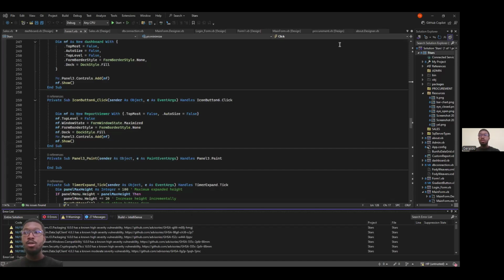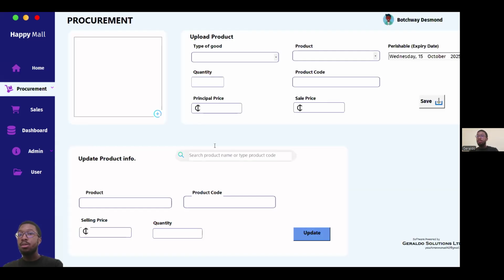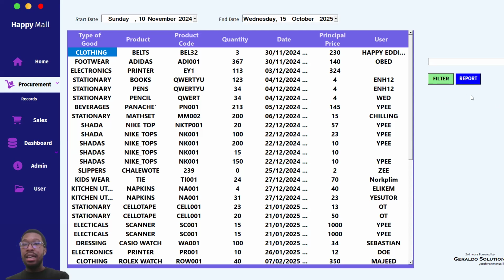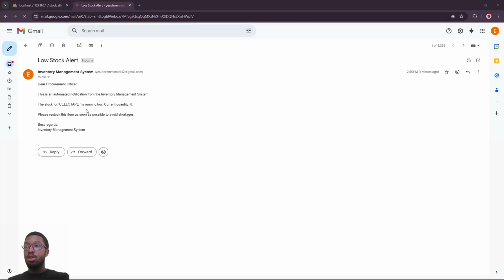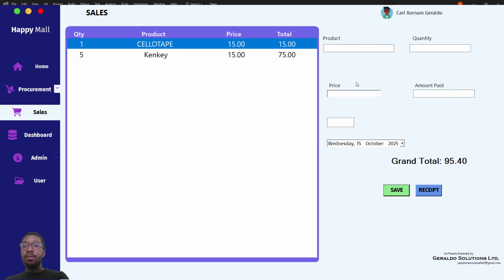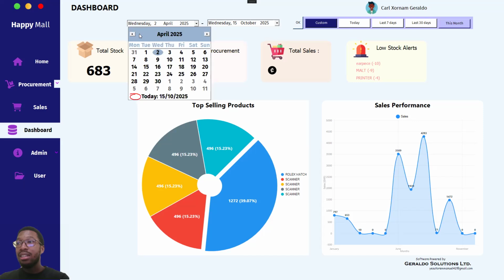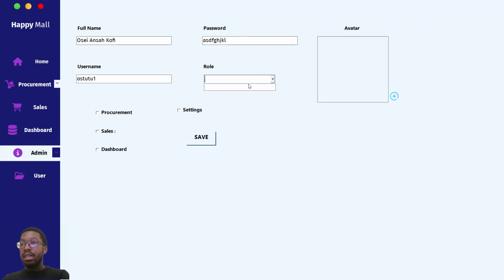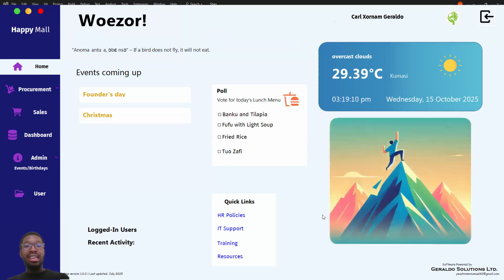HappyMall Inventory Management System | VB.NET Desktop App Demo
This is a demo of HappyMall, a Ghanaian-themed Inventory Management System I built using VB.NET and MySQL.
The software helps shop owners and procurement teams manage products, sales, and stock more efficiently.

🔧 Built With:
VB.NET | MySQL | Windows Forms | Visual Studio

Key Features:
1. Smart Inventory Control

-- Automatically tracks all products with real-time stock updates.

-- Flags low-stock and out-of-stock items instantly.

-- Supports both perishable and non-perishable product categories.

2. Expiry Date & Shelf-Life Monitoring

-- Highlights products nearing expiration.

-- Generates alerts for expired goods to reduce waste.

-- Perfect for supermarkets, pharmacies, and food retailers.

3. Procurement & Sales Management

-- Logs every purchase and sales transaction.

-- Calculates costs, profits, and margins automatically.

-- Supports discounts, VAT, and custom price adjustments.

4. Interactive Dashboard & Analytics

-- Visualizes sales trends, product performance, and profit summaries.

-- Custom date filters for daily, monthly, and yearly reports.

-- Exports data to Excel for deeper analysis.

5. Supplier & Category Management

-- Keeps detailed records of all suppliers.

-- Allows filtering by product category or supplier name.

-- Simplifies vendor comparison and restocking decisions.

6. Customer & Payment Tracking

-- Stores basic customer details and purchase history.

-- Tracks pending payments and cleared invoices.

--( Coming Soon:) Mobile Money (MoMo) Payment Integration for quick transactions.

7. Secure User Login & Role-Based Access

--Separate access levels for Admin, Sales Clerk, and Viewer.

--Password-protected and secured database connection.

About the Developer:
I’m Geraldo Emmanuel, a Ghana-based developer passionate about using technology to digitalize everyday business processes.